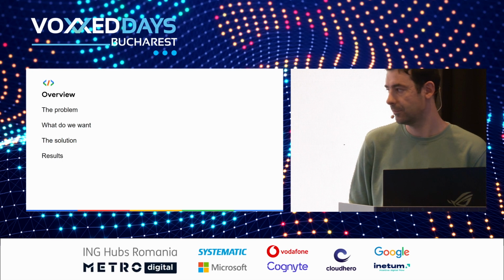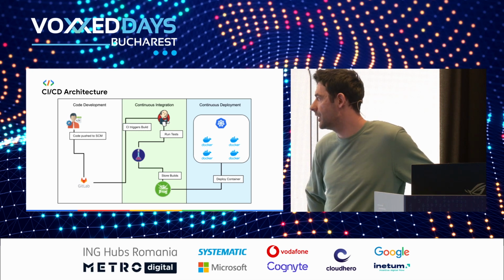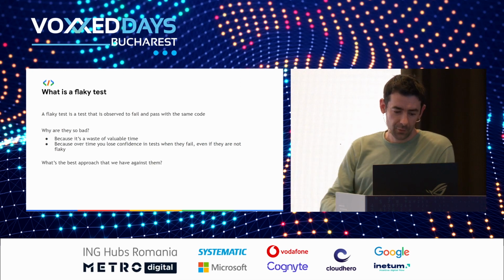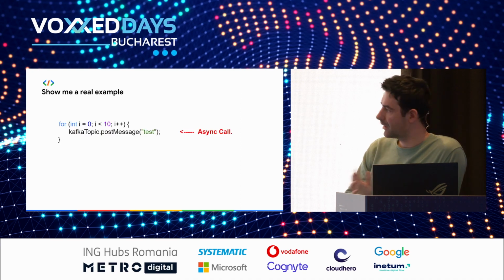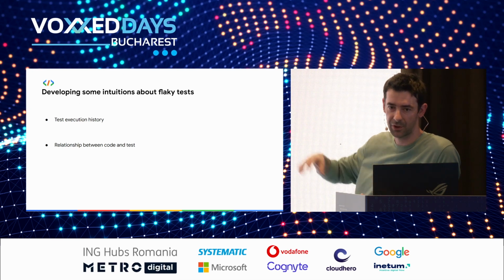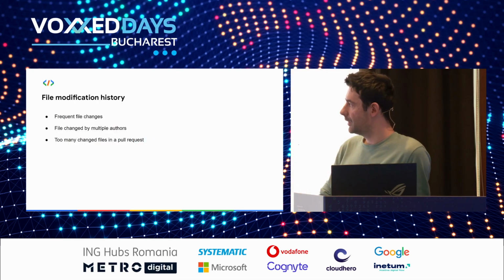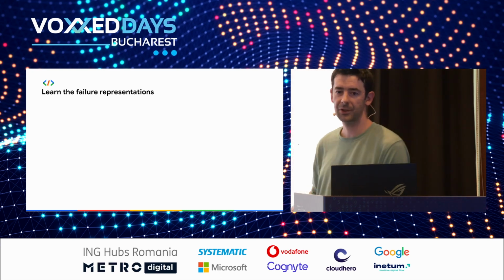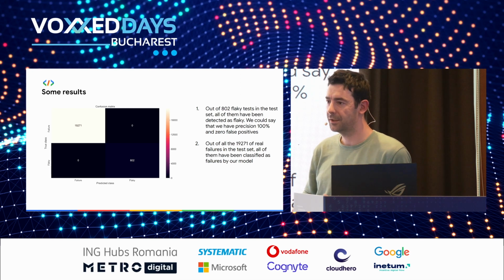[VDBUH2023] - Liviu Șerban - A machine learning solution for detecting and mitigating flaky tests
If you are a developer you’ve probably experienced flaky tests or flakes and the first thing that comes to your mind is either frustration or annoyance.

In this session, we are going to discuss how we are dealing with flaky tests here at Fitbit and what our plans are for solving this problem.